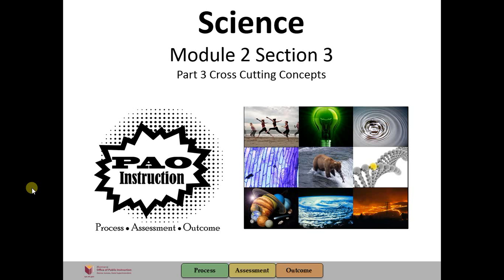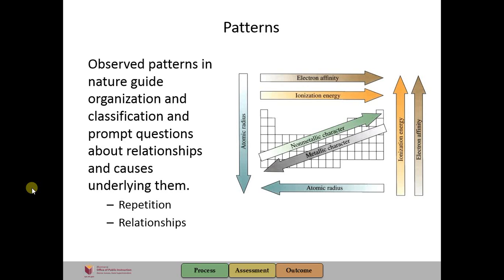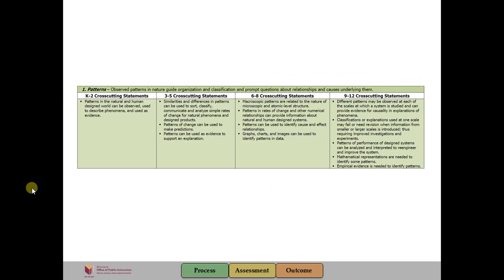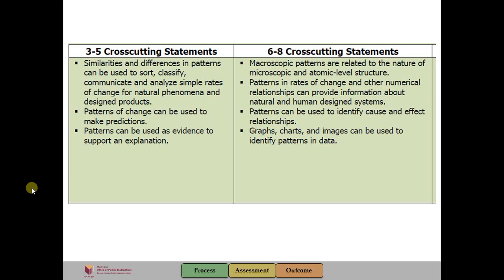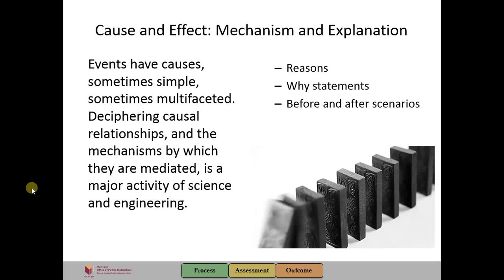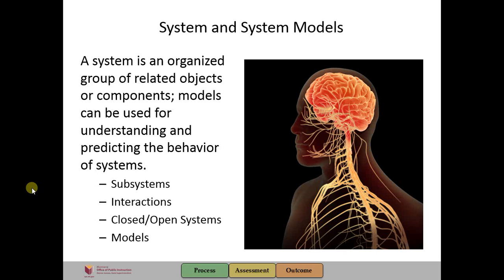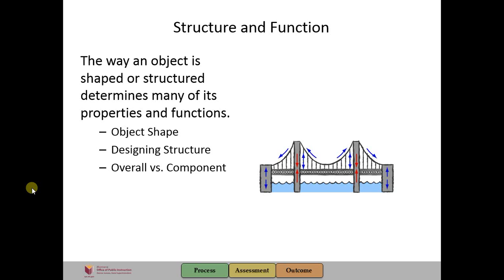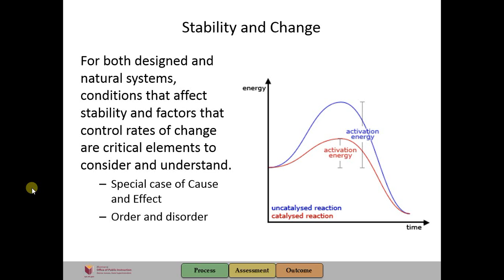CrossCuttingConcepts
Module 2 Section 3 Part 3